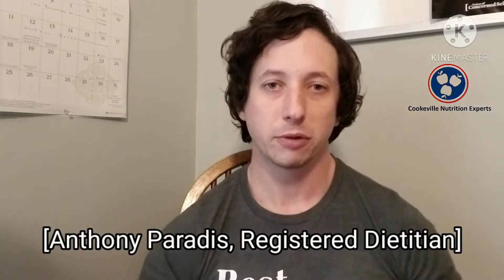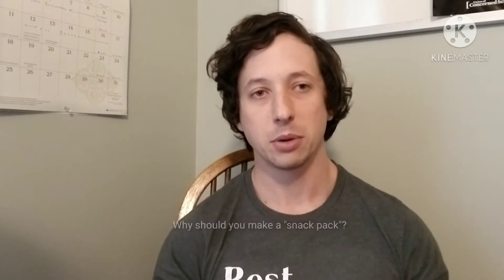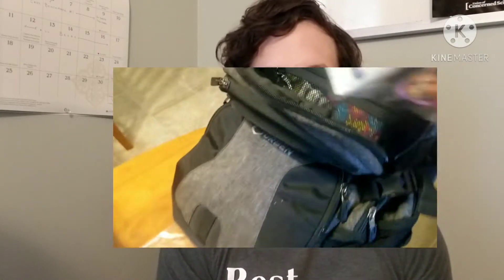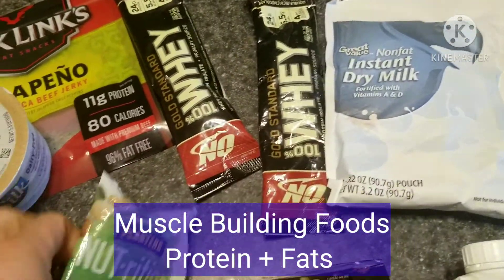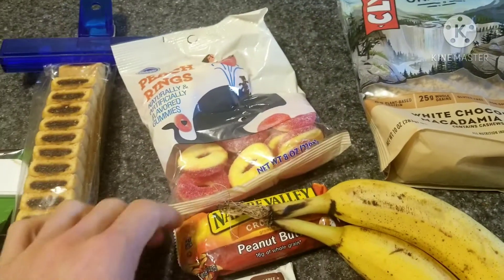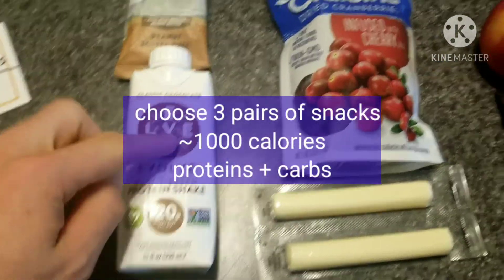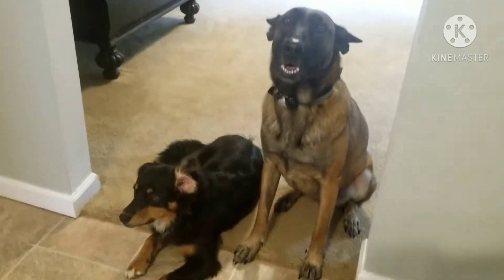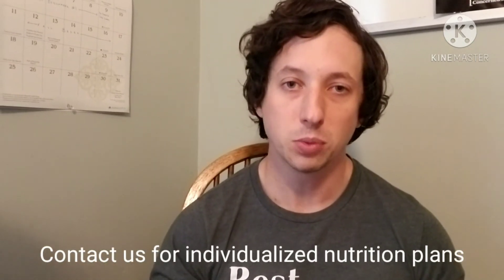Easy Snack Packs for Athletes in School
Snack packs! An easy way to keep energy up for athletes. anthonyparadisrd.com